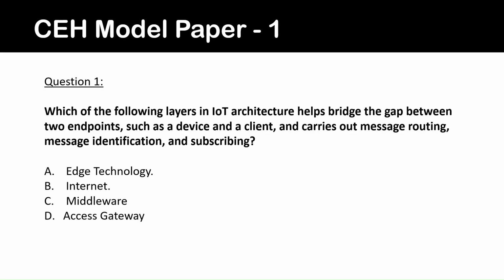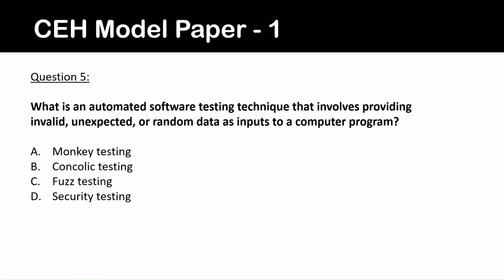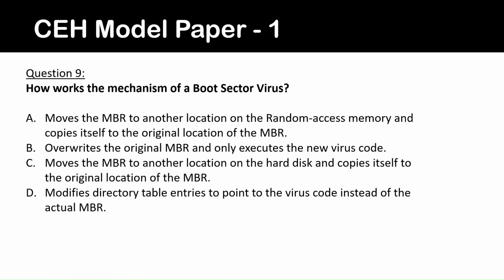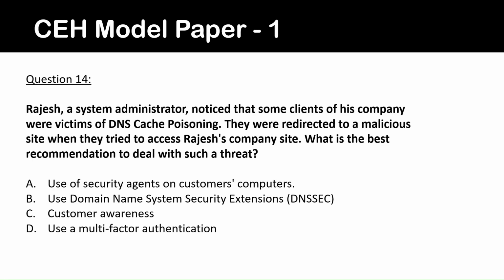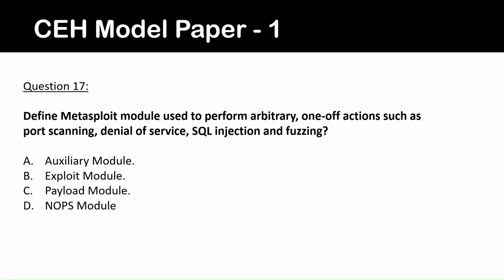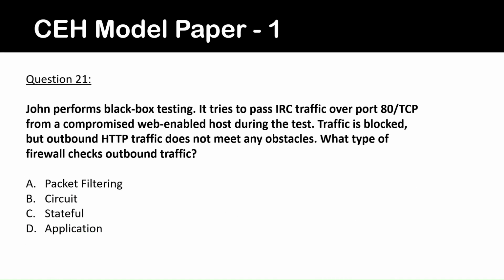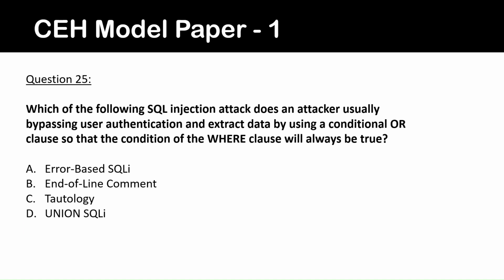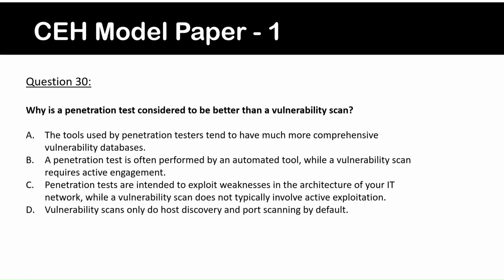CEH V13 Model Paper-1 (Part-1) | Latest Model Paper | 100% guaranteed Questions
Prepare for your Certified Ethical Hacker (CEH) V13 exam with this comprehensive walkthrough of Model Paper-1 (Part-1)! In this video, we cover essential questions, share expert tips, and provide detailed explanations to help you build a strong foundation in ethical hacking and cybersecurity.

Whether you’re a beginner or looking to brush up your knowledge before the CEH V13 exam, this guide is perfect for you.